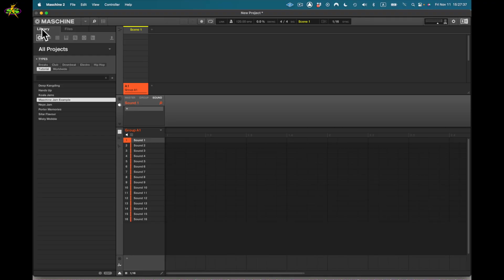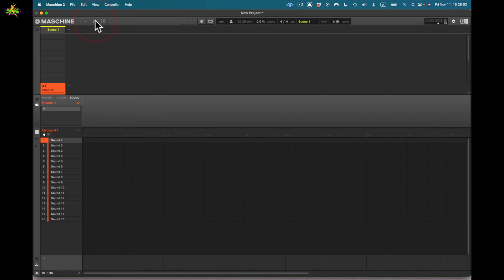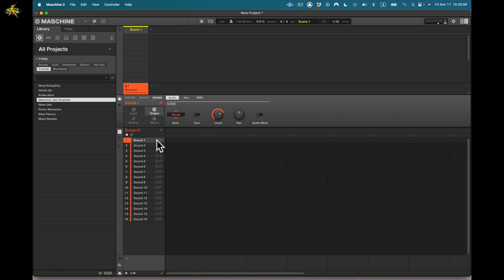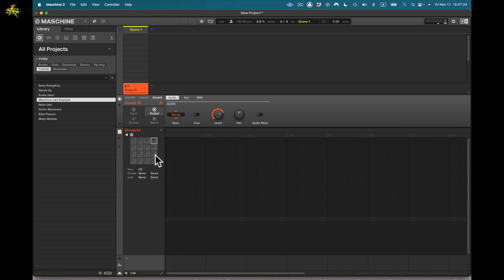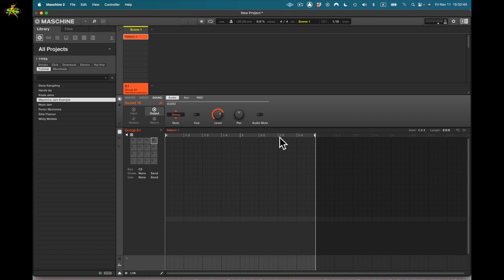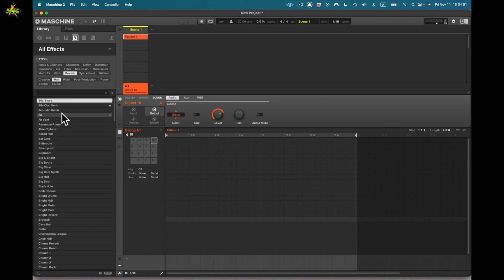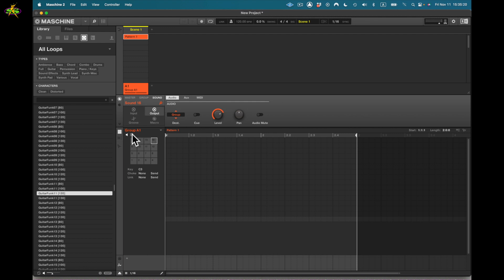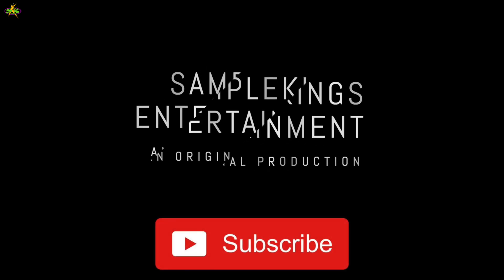MASCHINE 2.16 SOFTWARE PART 2- UI & Browser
MASCHINE 2.16 SOFTWARE PART 1- UI & Browser. Here we explain how to get around in the maschine software like the mixer, the browser, the  control area, fullview, etc. and teach you what to do when auditioning sounds in the Browser.

Chapters
0:00 Intro
0:11 In the User Interface
5:39 Browser and sounds output
7:48 Testing output